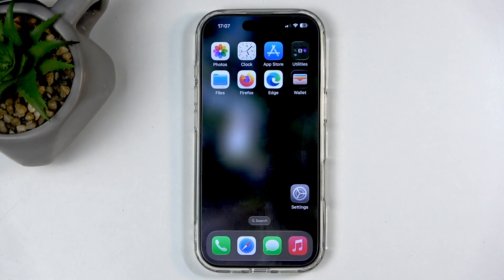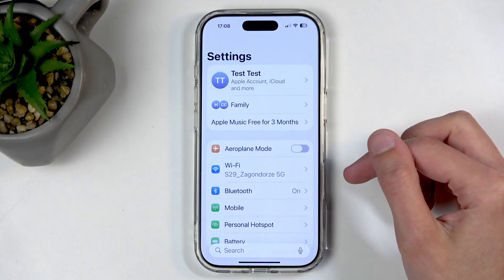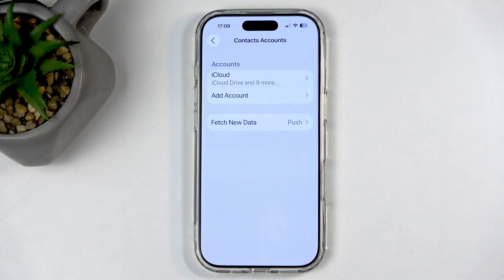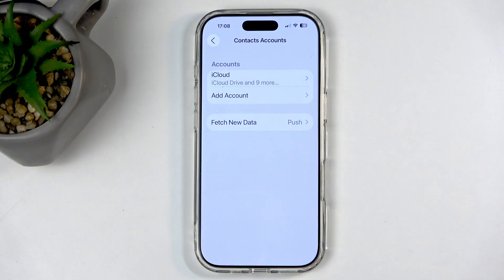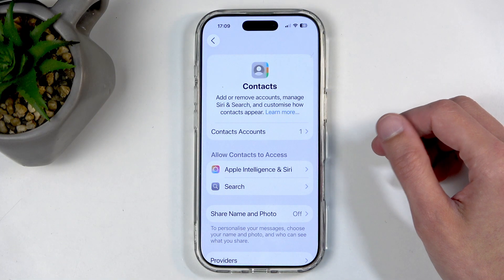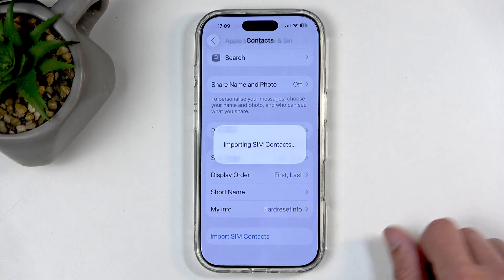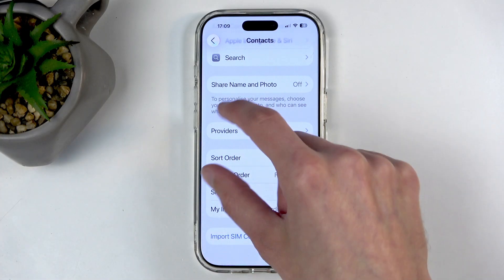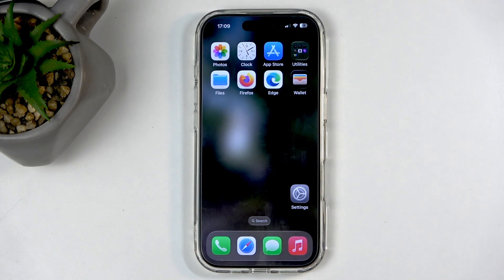iPhone 17 – Import Contacts from SIM Card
If you want to move your contacts from a SIM card to your iPhone 17, this video will show you the exact steps to import SIM contacts to your device. Learn how to use the iPhone 17 settings to transfer contacts, what accounts are required, and what to expect during the process. We’ll also explain why you need to be signed in to an iCloud or Google account to complete the import, and what happens if you try without an account. Whether you’re switching phones or just want to keep your contacts safe, this guide will help you understand how to import contacts from your SIM card to your iPhone 17 quickly and easily.

How to import contacts from SIM card on iPhone 17?
Why do I need an iCloud or Google account to import SIM contacts on iPhone 17?
Where can I find imported SIM contacts on iPhone 17?

0:00 Introduction and requirements
0:22 Open Settings and go to Contacts
0:36 Account requirements for importing
1:16 Importing contacts from SIM card
1:59 Troubleshooting import issues
2:14 Viewing imported contacts